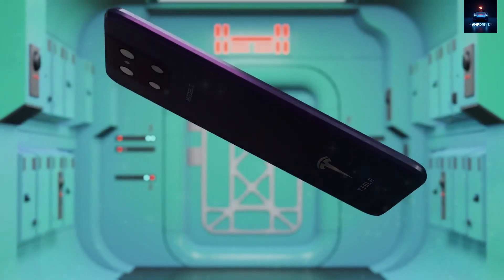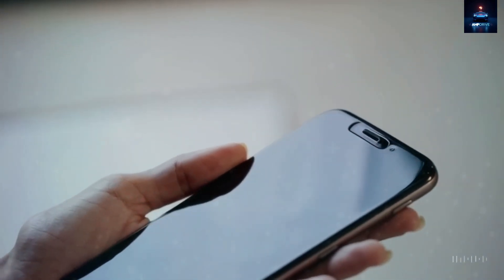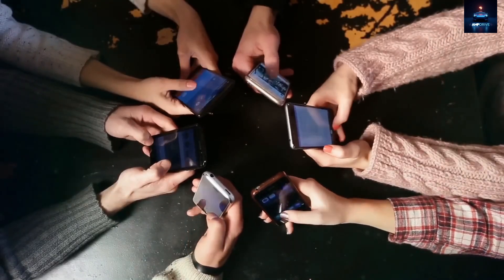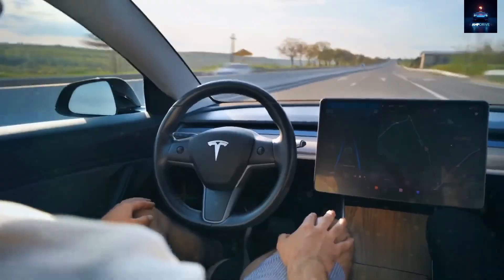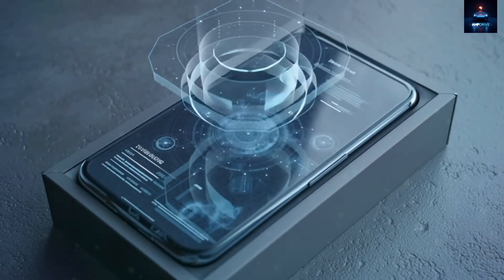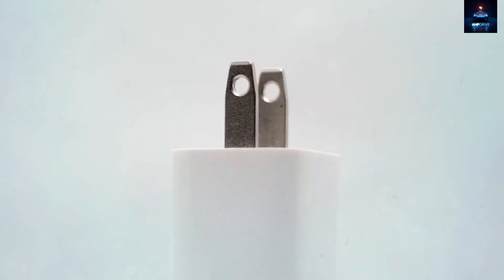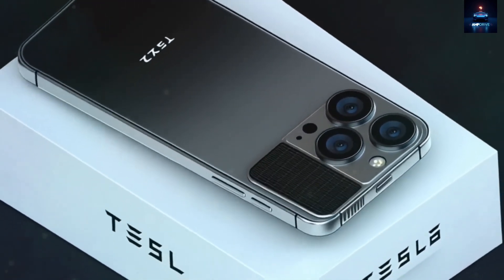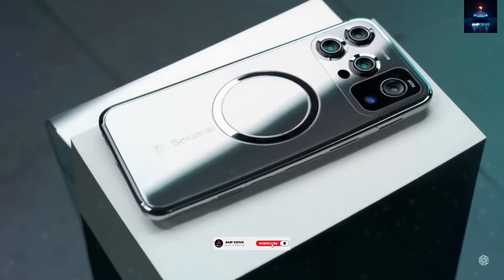Tesla Pi Phone 2025: Elon Musk’s $357 Starlink Smartphone SHOCKS Apple!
Discover the revolutionary Tesla Pi Phone 2025, unveiled by Elon Musk, set to disrupt the smartphone industry! This video dives into the Tesla Pi Phone’s game-changing features: Starlink satellite connectivity for global internet, a sleek aerospace-grade titanium design, a 7,000mAh battery with solar charging, and the privacy-focused OS9 powered by Tesla’s Dojo Tite chip. Unlike Apple or Samsung, this phone skips traditional networks and redefines durability, AI integration, and sustainability. Join @AmpDrive-21 to explore why this $357 device could outshine iPhones!

Timestamps:
00:00 – Intro: Tesla Pi Phone’s bold vision
02:04 – Design & Durability: Cybertruck-inspired titanium build
04:24 – OS9 & AI: Grok-powered privacy and speed
06:44 – Charging Innovation: Solar case and fast charging
09:04 – Starlink Connectivity: Internet anywhere, anytime
11:24 – Conclusion: Why Tesla’s phone changes everything